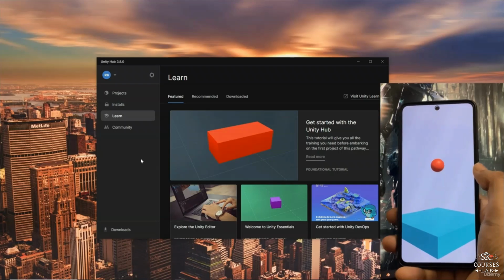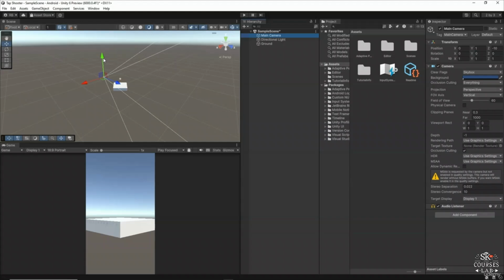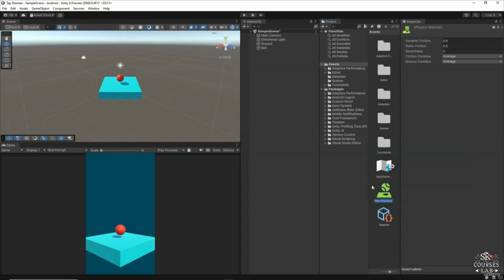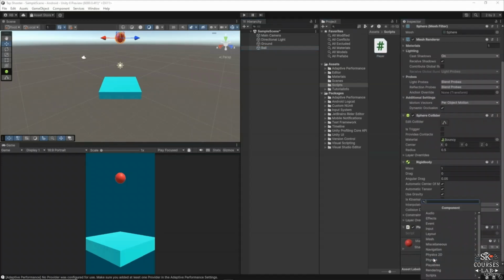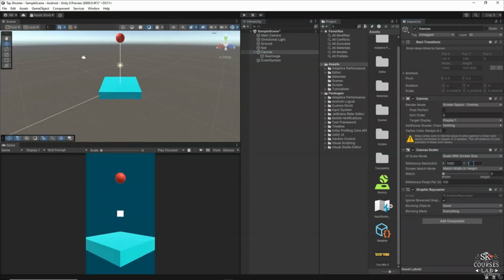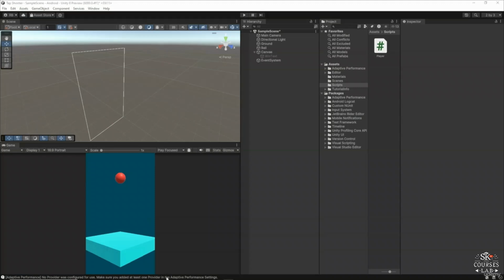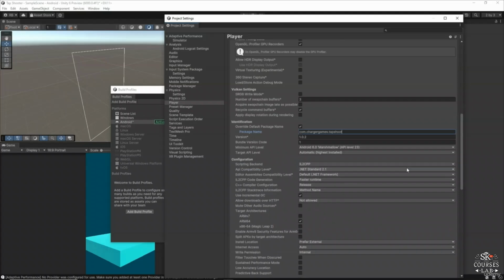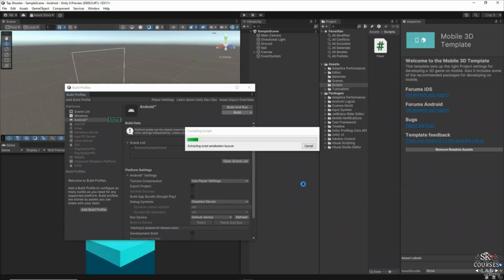2. Build A 3D Tap Shooter Android Game with Unity: Master Unity Android Game Dev in 30 Days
Udemy - Unity Mobile Game - Master Unity Android Game Development in 30 Days : 15+ Games
Master Android Game Development with Unity 6 , Build Android Games with Unity6 ,Create 15+ Android Games with C# Unity6
4.6 ⭐⭐⭐⭐⭐ Rating (22) 297 students
Created by: Raja Biswas

● Needed Link
PART 1 ON COMMENT SECTION

● Description
Learn Something New Everyday for 30 Days Step By Step
Master Unity6 Android Game Development in 30 Days
● List Of Projects You Will Build In This Course :
1. Build 3D Ninja Run Android Game
2. Create 2D Tap Shooter Android Game
3. Build A 3D Endless Runner Android Game
4. Create 3D Dodging Game
5. Create 3D Rolling Ball Android Game
6. Build 2D Carrot Collector Game
7. Monetize Your Android Games with Video Ads
8. Learn C# Scripting from Scratch
9. Master 2D Android Game Development
10. Create Android Games with Unity 6 and More..
I have taught Unity Game Development & C# Scripting to thousands of people on my Youtube Channel: Charger Games. I love teaching complex concepts in a simple way, so even if you have no previous coding experience, no need to worry, I'm gonna teach you everything step by step in the perfect order.

Learn the basic concepts, tools, and functions that you will need to build fully functional Android Games with C# and the Unity game engine.

Master Unity 6 Android Game Development in 30 Days
Create Your First Android Game in 10 Minutes
Create A 3D Endless Ninja Runner Game
Implement Touch Input Controls on Your Game
Build Something New Everyday for 30 Days
Build APK and Run Your Game on Android Device

● Requirements
Basic Understanding of Unity & C# Scripting is Expected

Who this course is for:
Anyone willing to Master Unity Android Game Development in 30 Days
Android Developers wishing to Build their Portfolio with Multiple Projects